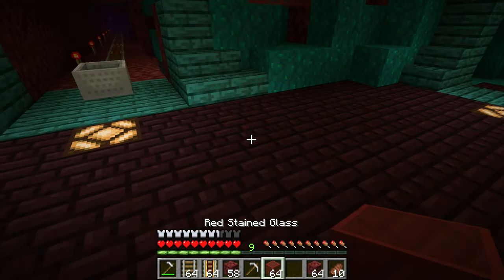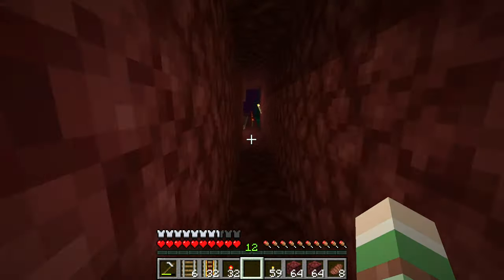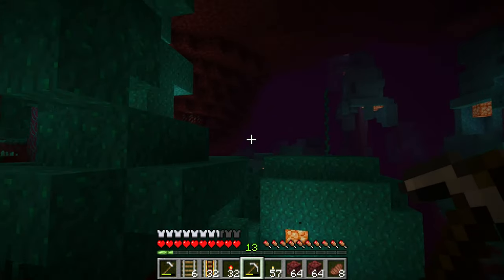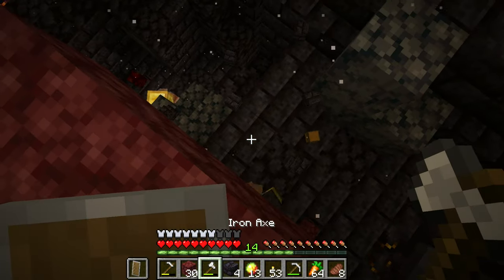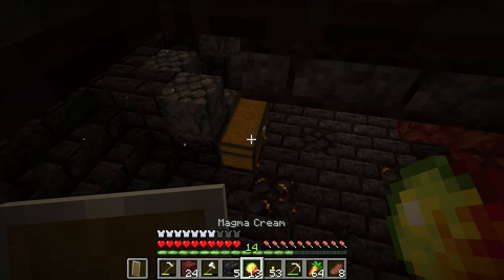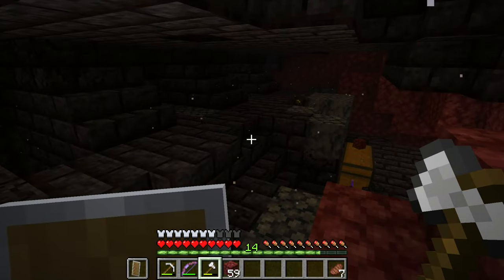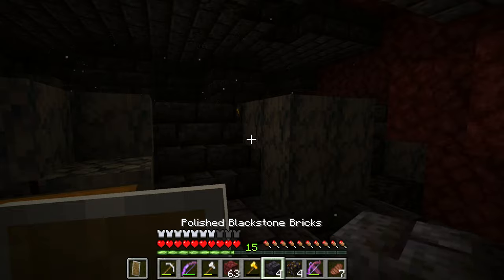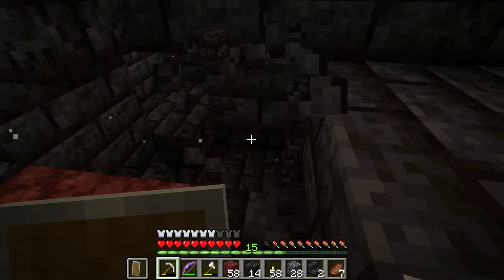We Are Going On A Trip |Minecraft- Day 30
Hey everyone!
Exploring the Nether, so much fun but also very scary... I found an ancient city and some pigmen that weren't too happy about me discovering it. Next to that we have been able to build our rollercoaster even further away from our nether base, let the adventures begin!

Casual Minecraft survival letsplay, sit back and relax